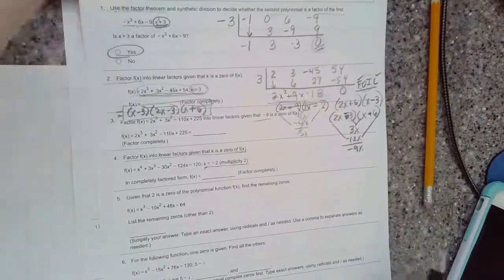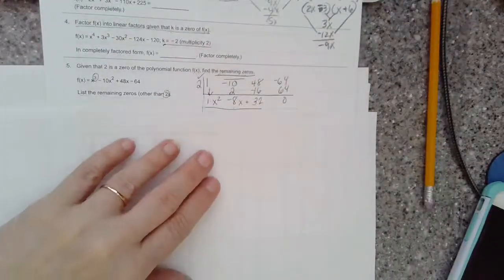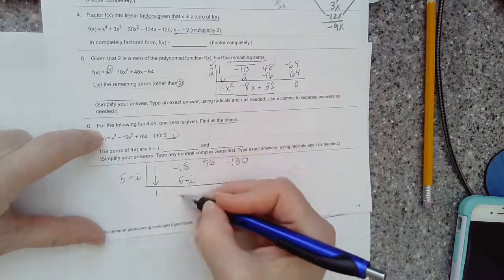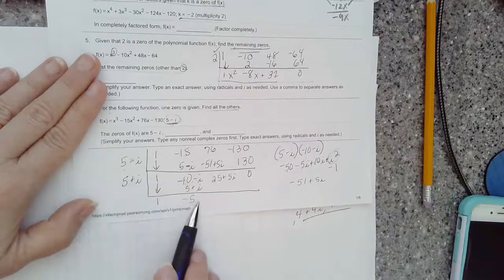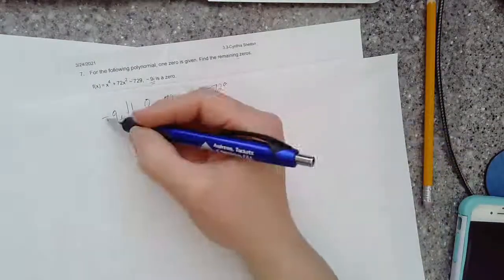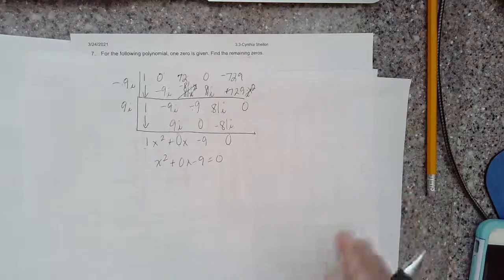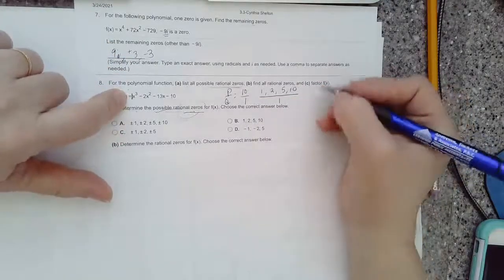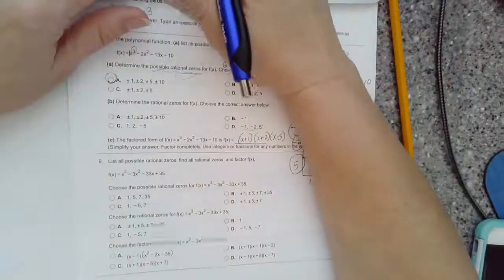3 3 5